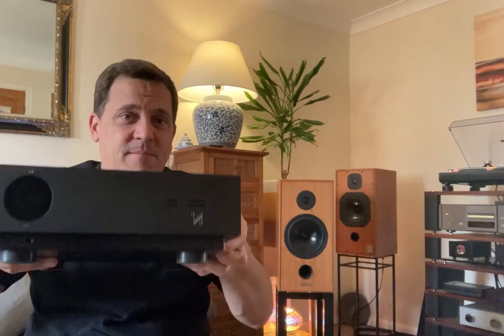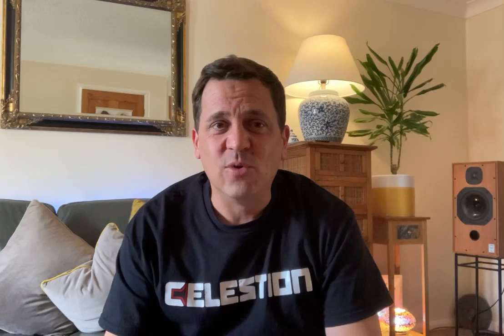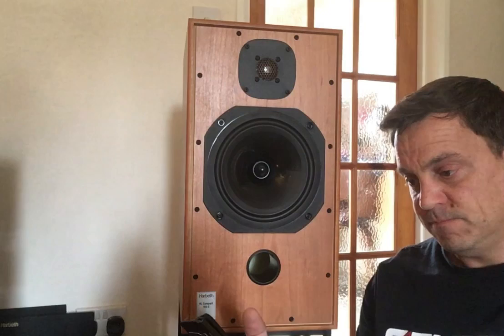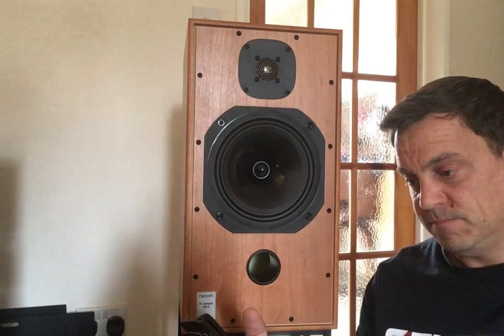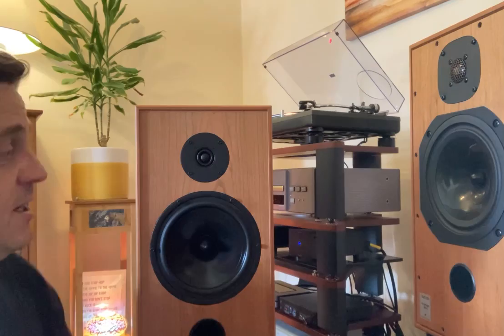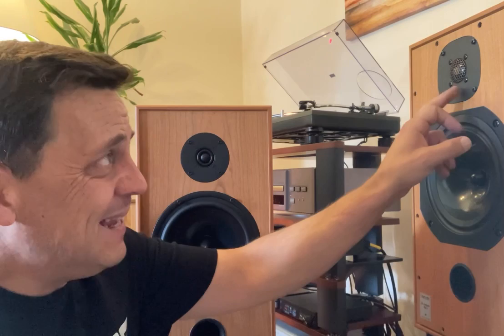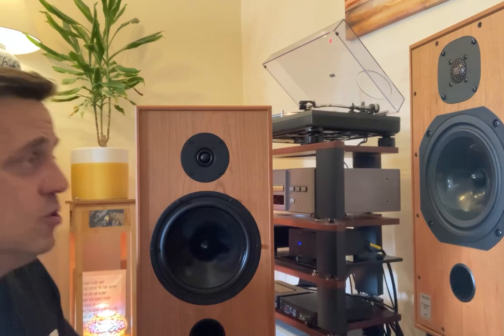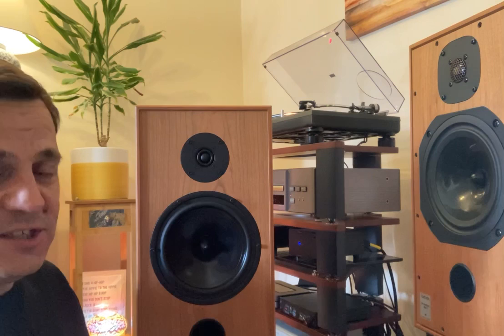Harbeth 7es3 vs Spendor Classic 2/3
Ditton Works investigates two British Loudspeakers